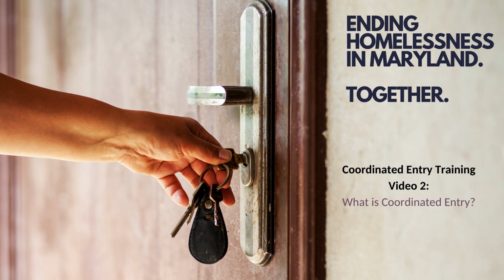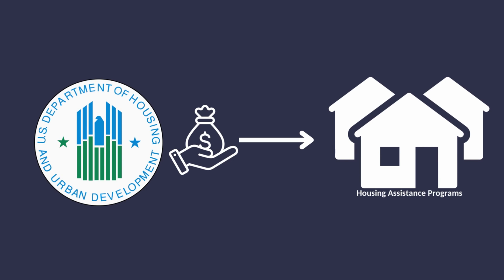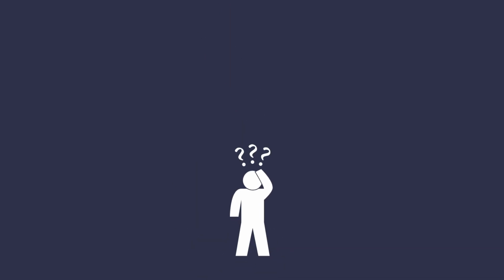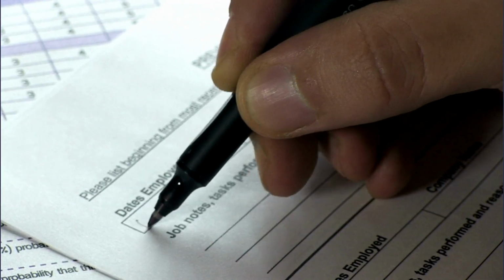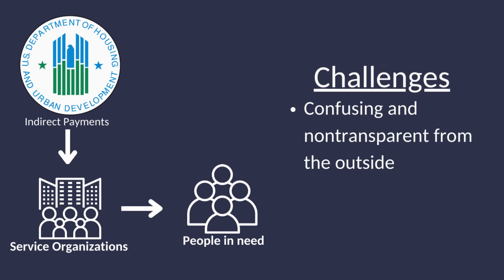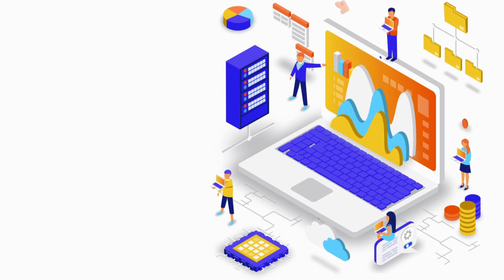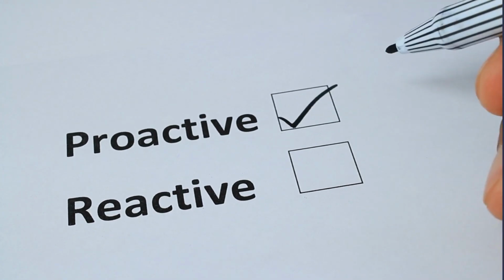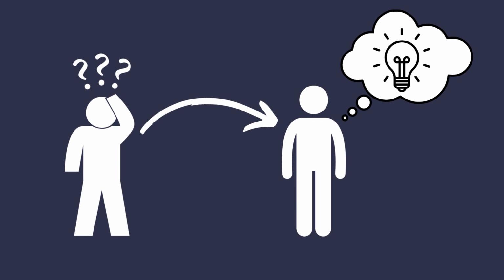CES Training Video 2 What is Coordinated Entry